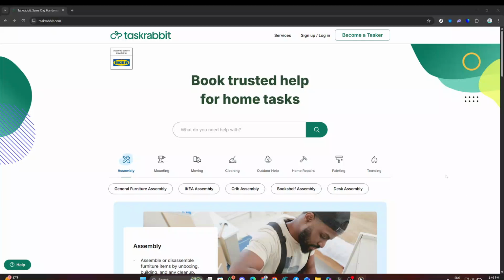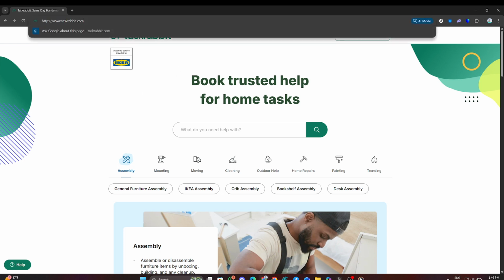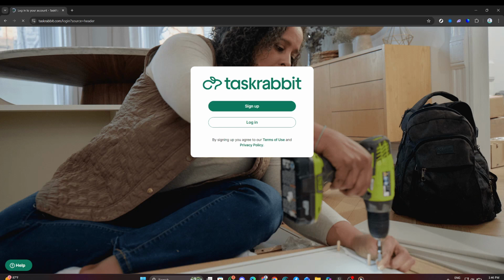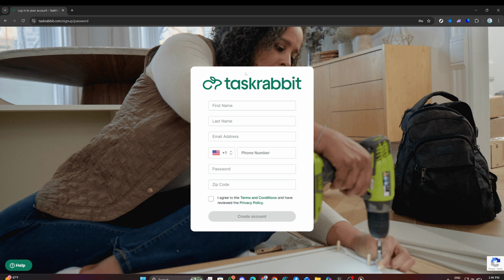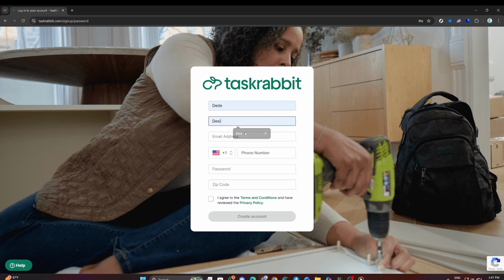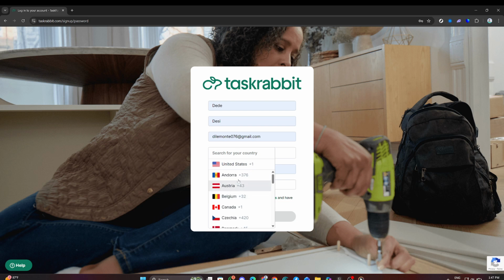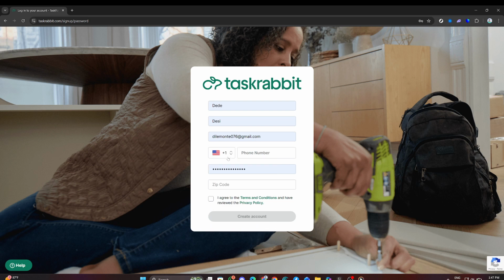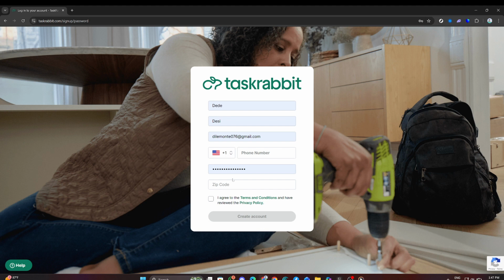How to sign up on Taskrabbit[FULL GUIDE]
In today's Video we cover, How to sign up on Taskrabbit